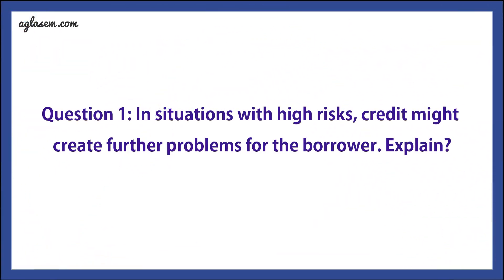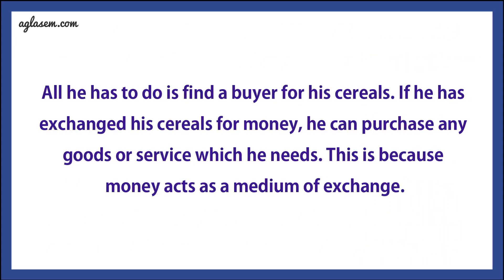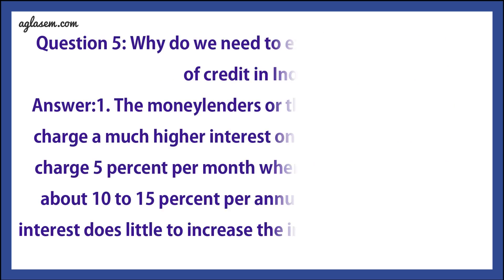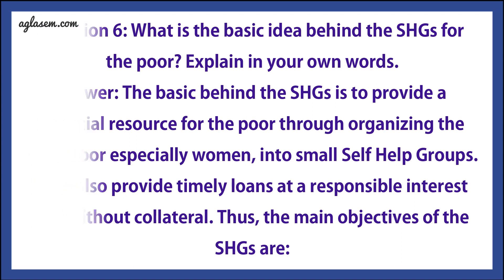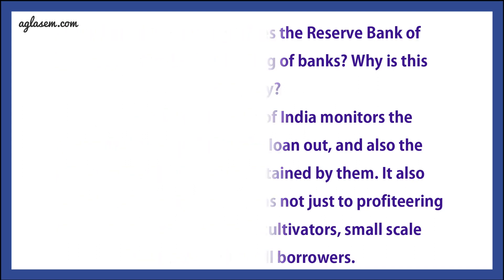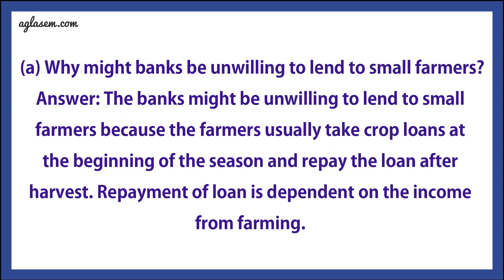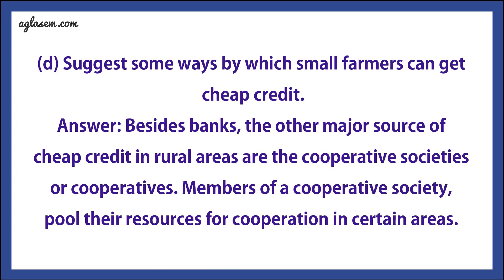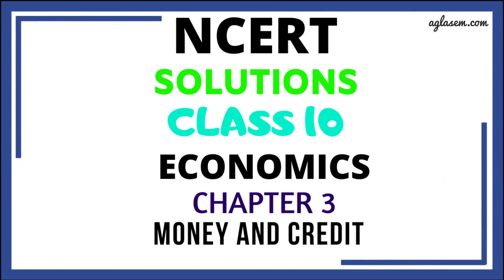NCERT Solutions Class 10 Economics Chapter 3 Money and Credit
Class 10th NCERT Social Science( Understanding Economics Development) Chapter 3  Money and Credit.

This video provides the solutions of chapter 3   Money and Credit  from the textbook ‘Understanding Economics Development (Economics) ’. It includes answers to all the questions of the chapter given in the back exercise.